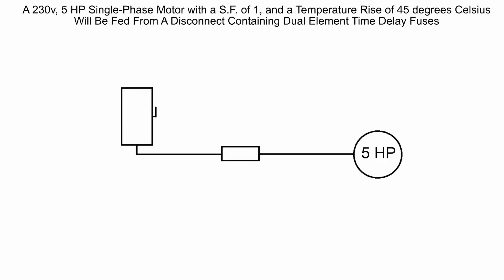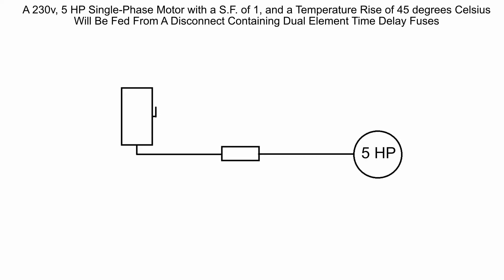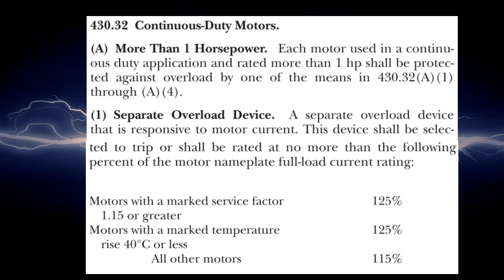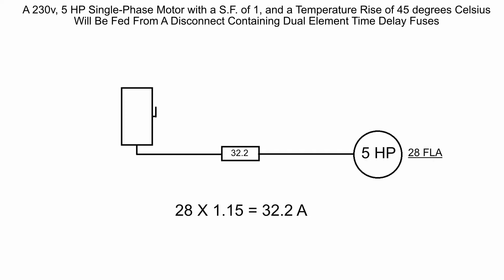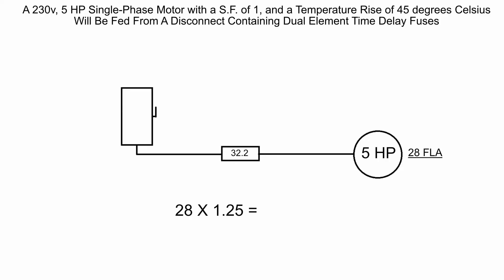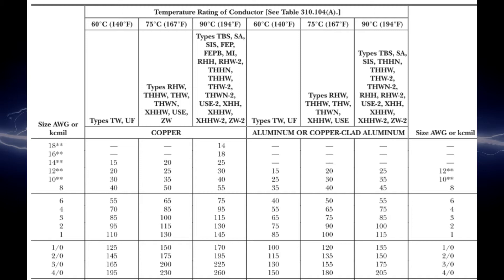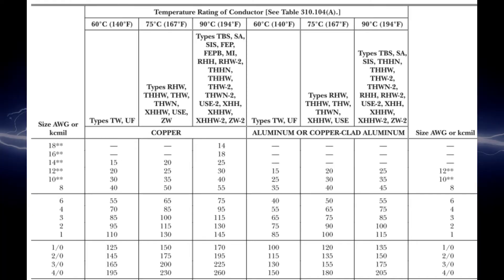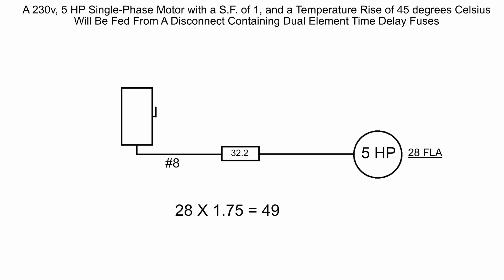How To Size a Single Phase Motor **Master Electrician Exam Prep**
In this video you will learn how to size a single motor's required thermal overload, branch circuit, and overcurrent protective device. We will be using the NFPA 70 NEC 2017, and articles 430.248, 430.32, 430.22, 310.15(b)(16), 240.4, and 430.52.

This is a great video to use in preparation for taking your state or local Master Electrician Exam